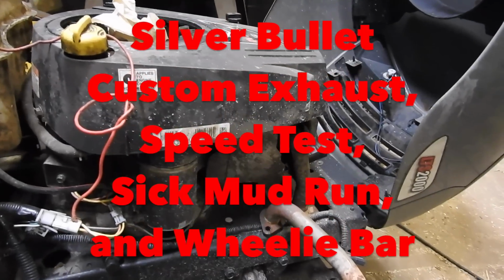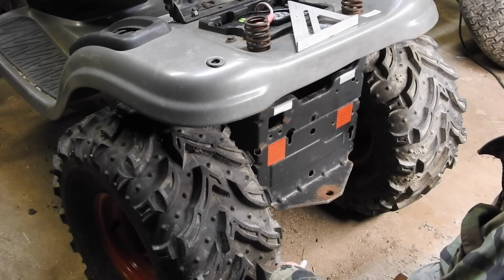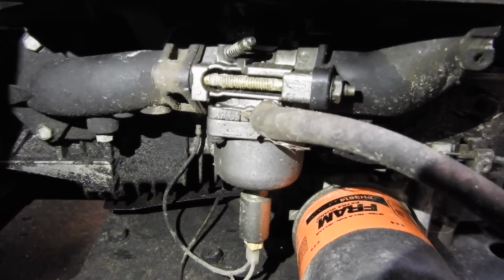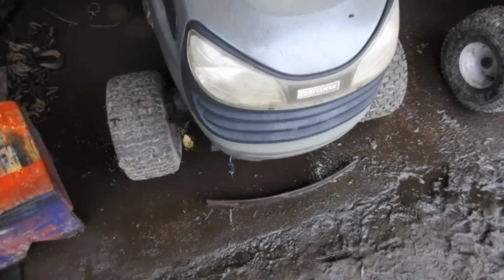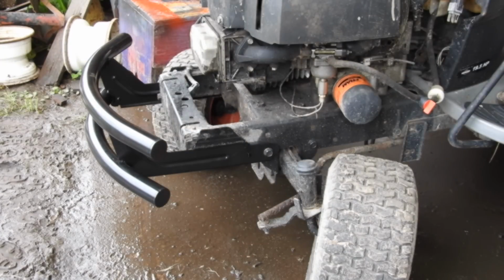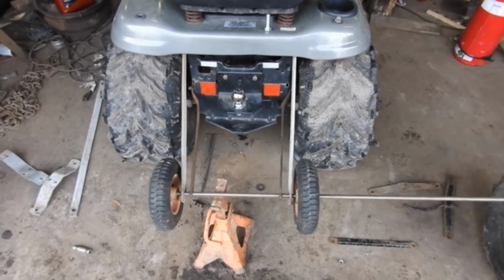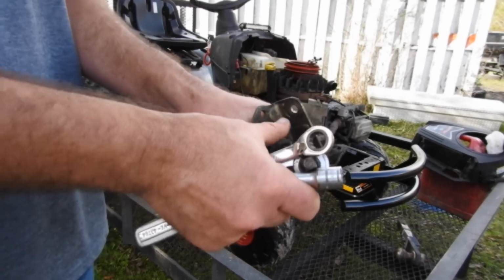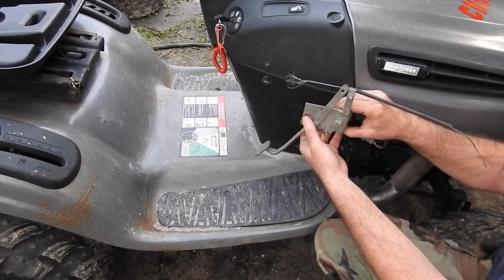My Best Mud Mower Yet???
In this episode, just did a ton of improvements on my Silver Bullet Craftsman Mud Mower!

Here is the link to Georgie Presley he sent me the awesome reflector.